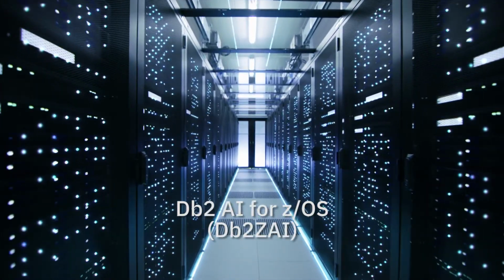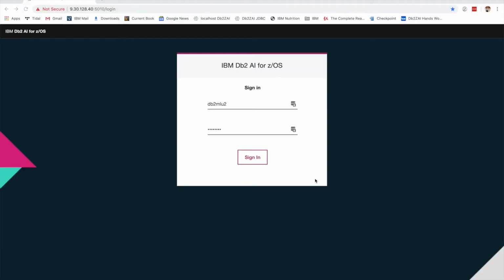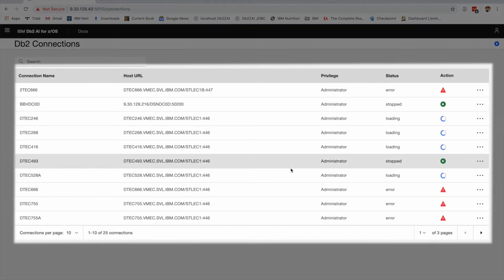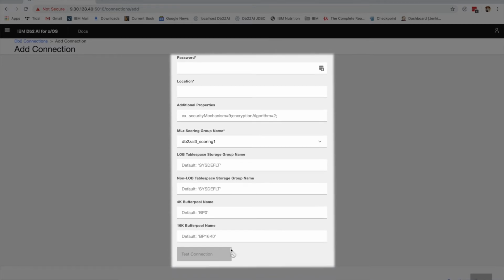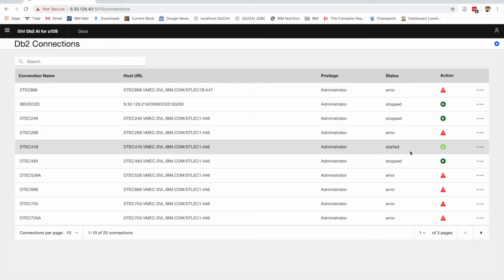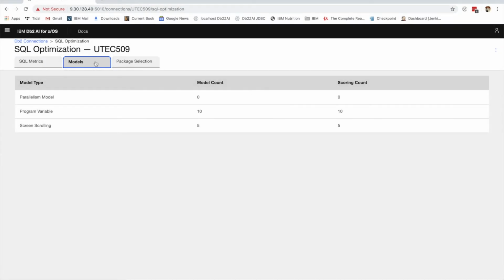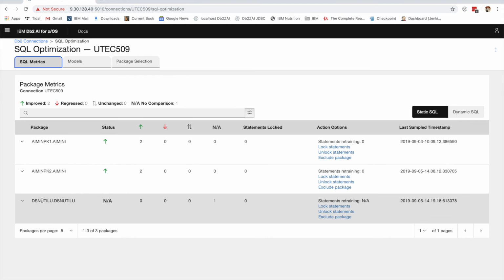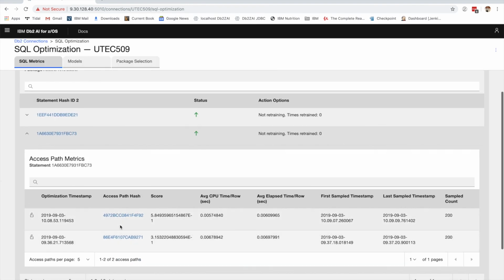Db2 AI for z/OS QUERY OPTIMIZER PERFORMANCE DEMO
Db2 AI for z/OS empowers the optimizer to determine the best-performing query access paths based on your workload using machine learning technology that learns the patterns from the collected data from workloads in your unique operating environment.